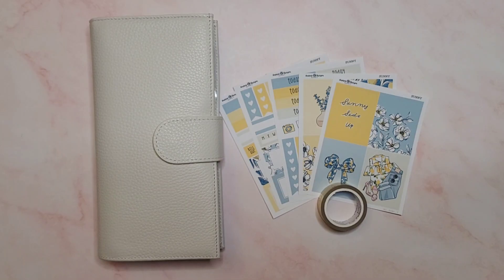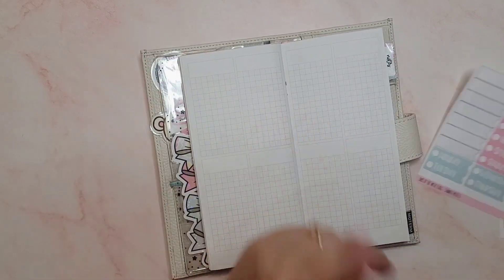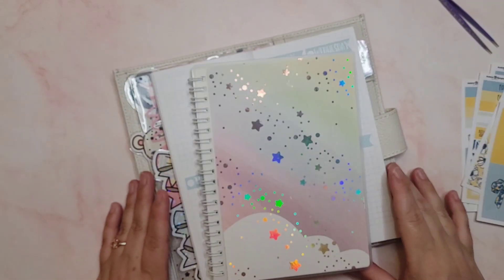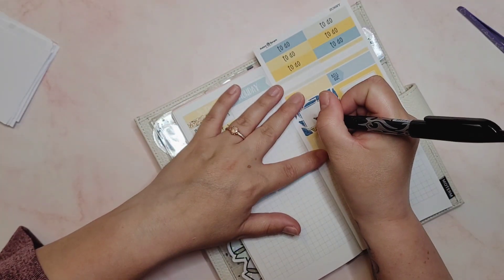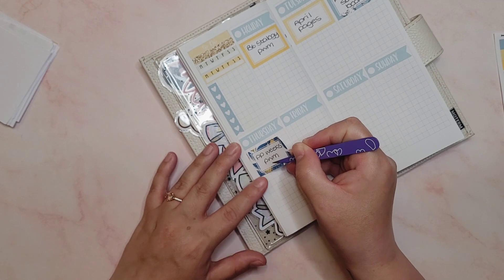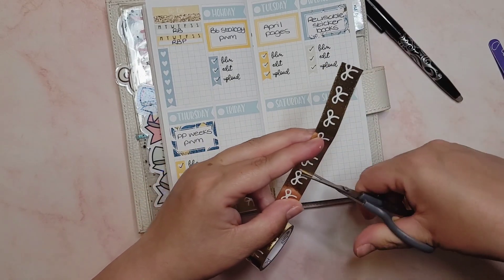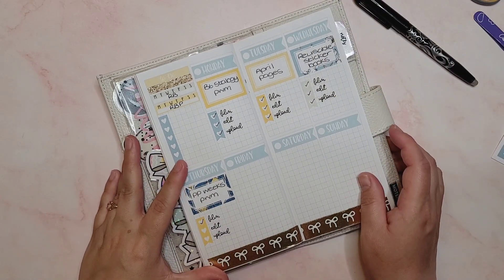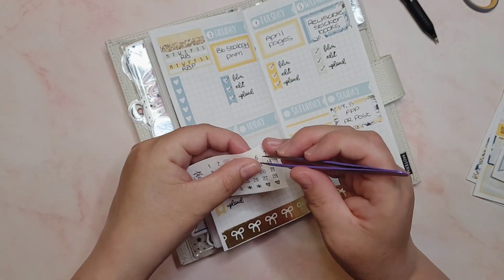Print Pression Weeks Plan With Me 3rd - 9th May | RachelBeautyPlans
Wendy Prints -

Foxy Fix -